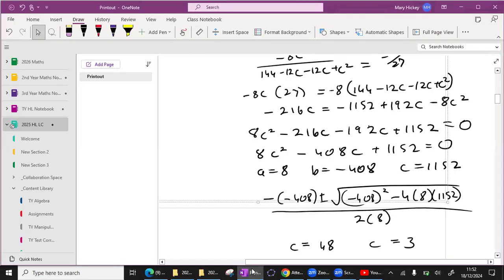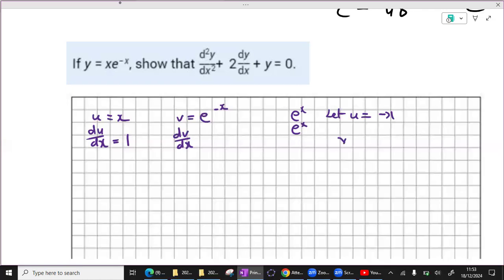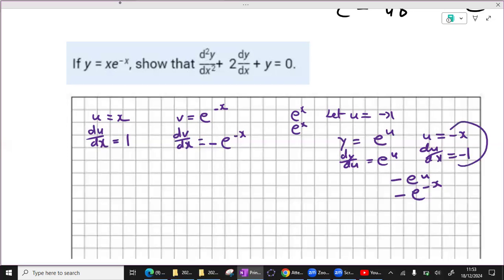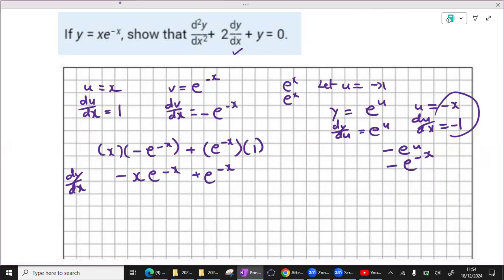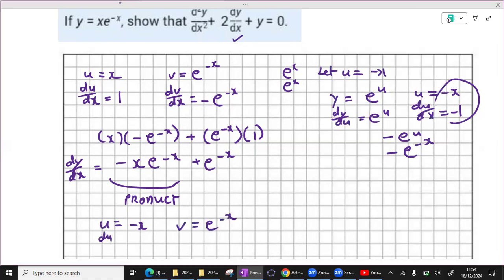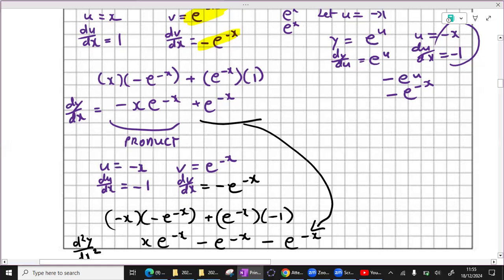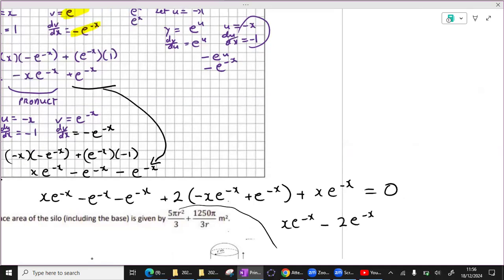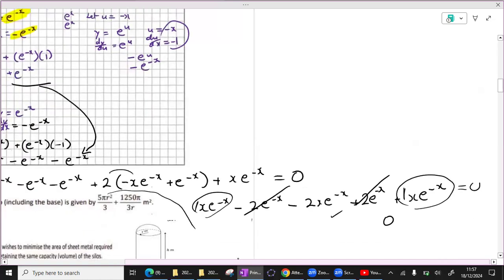Christmas Test Part 3